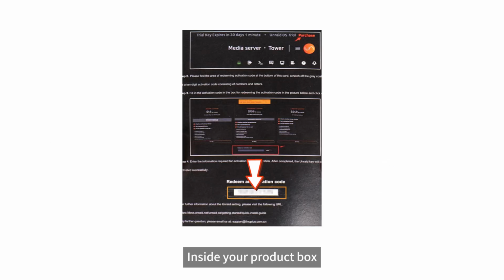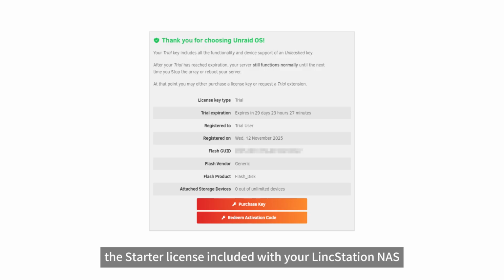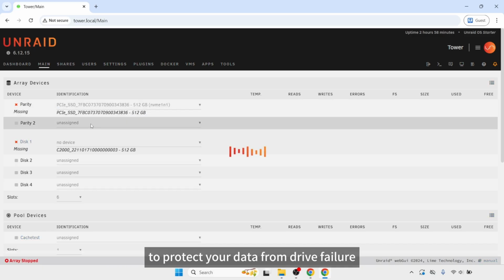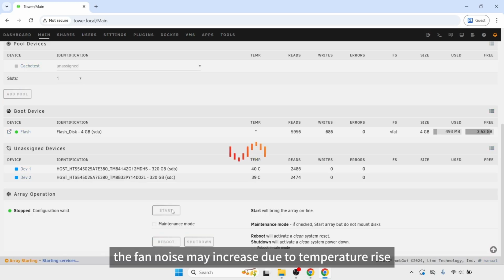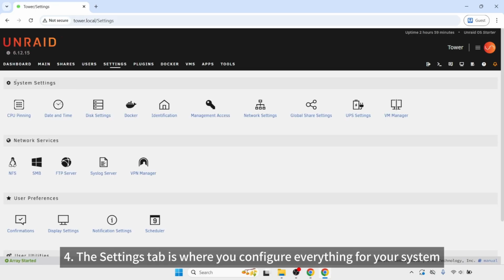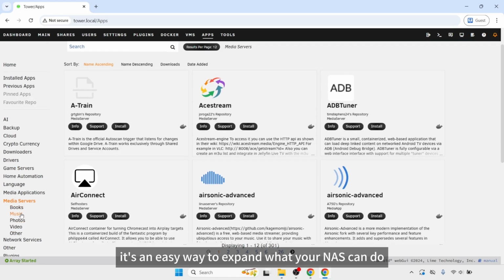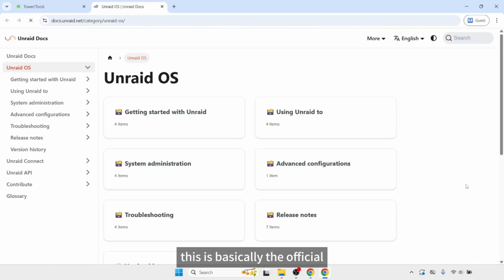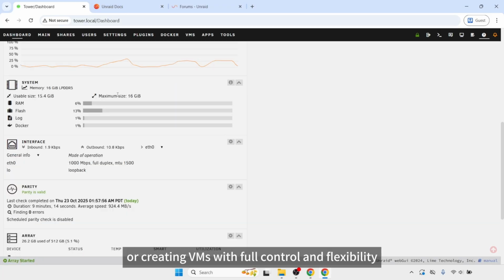How to Set Up Unraid on LincStation NAS | Step-by-Step Beginner's Guide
In this video, we'll show you how to set up Unraid OS on your LincStation NAS in this complete step-by-step tutorial. Whether you have a LincStation N Series or S Series NAS, this guide will help you create an administrator account, activate your Unraid license, build your array, and explore all the essential features to get the most out of your NAS.

00:03 What is Unraid?
00:45 Step 1 Create Administrator Account
01:13 Step 2 Activate Your Unraid Key
01:55 Step 3 Create Your Array
03:09 Let's Exploring the Unraid Interface
05:26 Access the Unraid Docs
05:37 Access the Unraid Community Forum